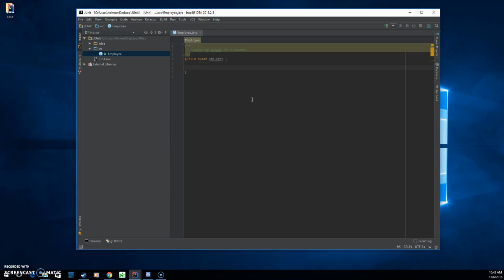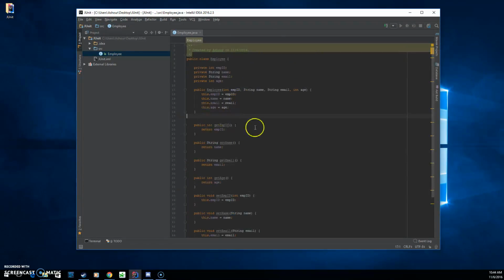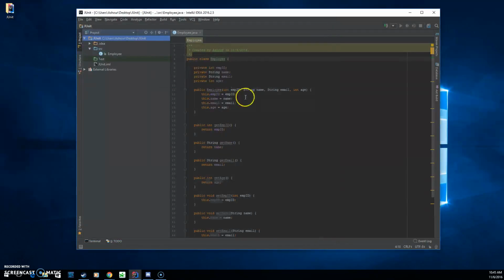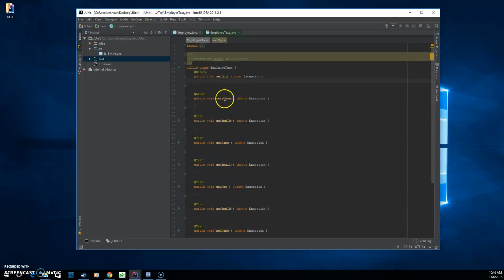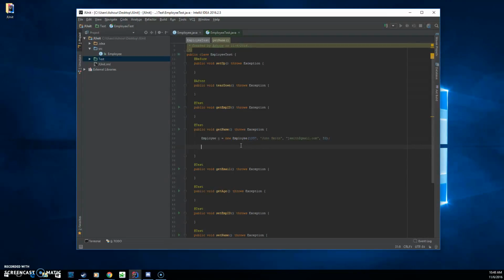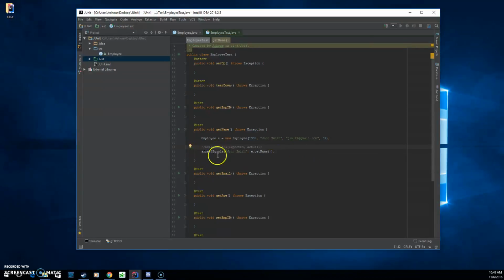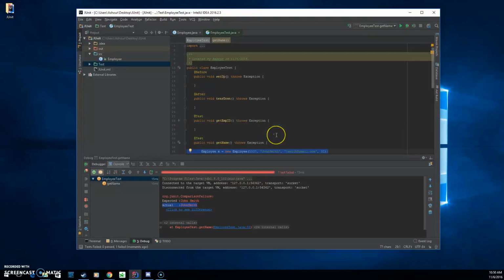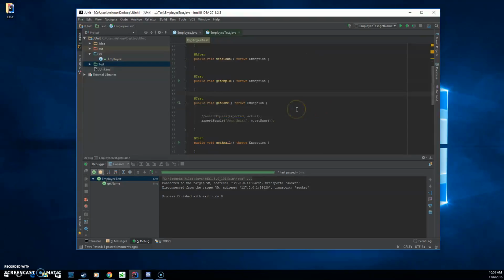Intro to JUnit Part I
A short tutorial on JUnit (Intellij). More detail on how to use JUnit and how it relates to our programs in class!